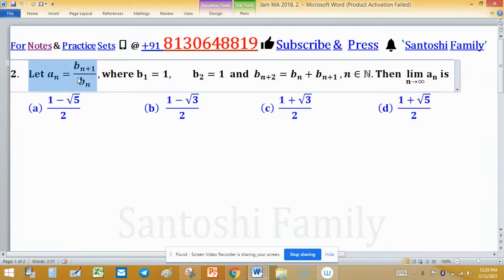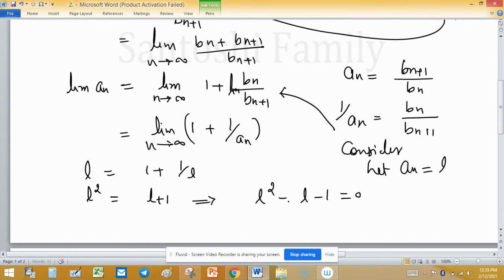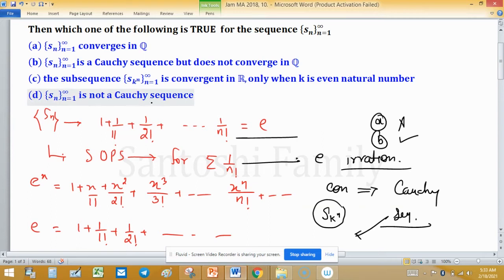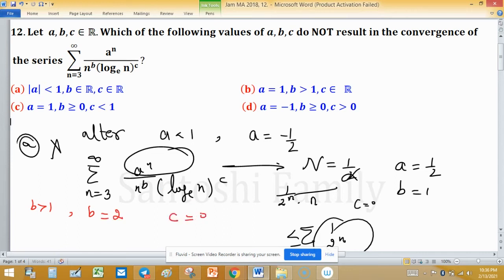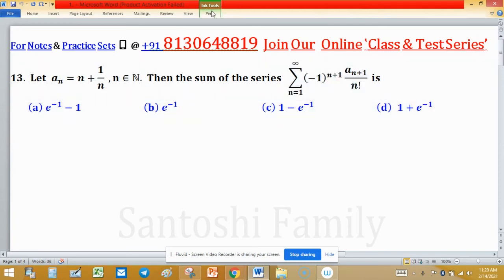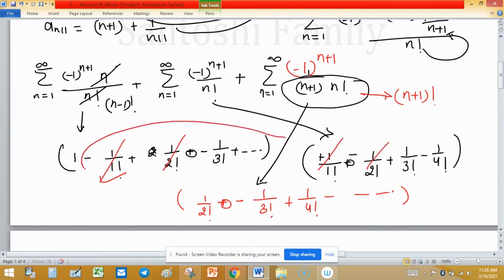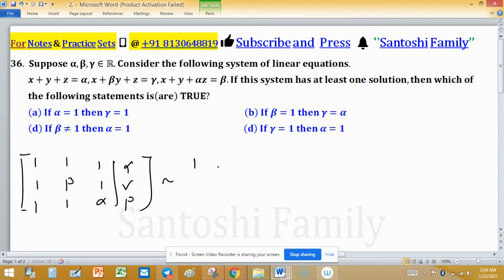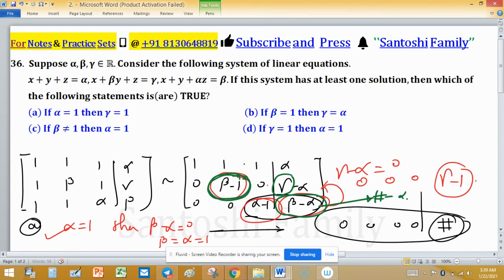iit jam 2018 mathematics previous year solution past radius of convergence power series csir net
00:00 Jam MA 2018 Que2
06:58 Jam MA 2018 Que10
11:06 Jam MA 2018 Que12
21:20 Jam MA 2018 Que13
28:52 Jam MA 2018 Que36

iit jam 2018 mathematics perivious year solution past